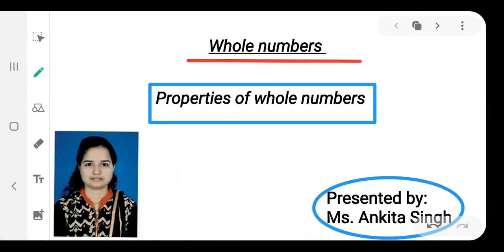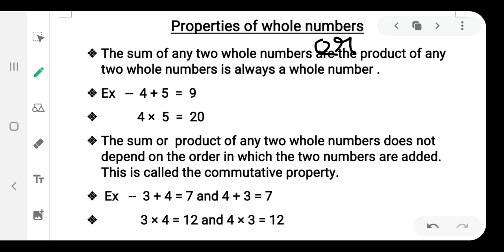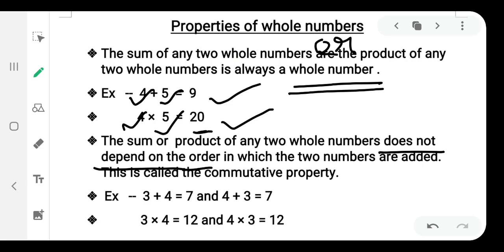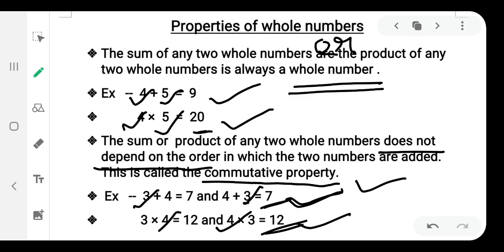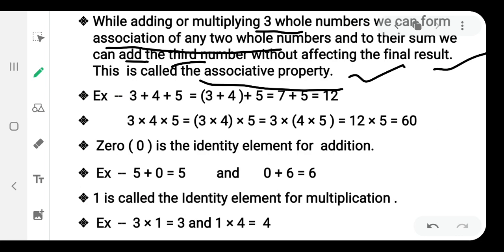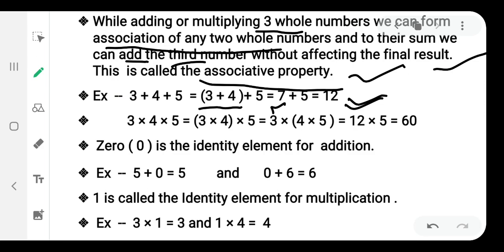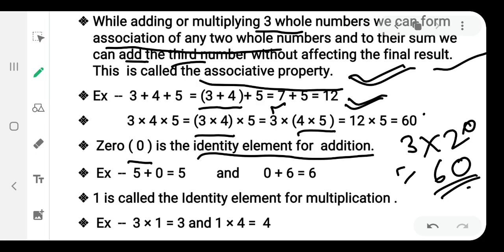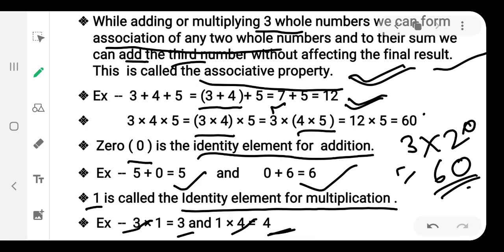Class 5 properties of whole numbers